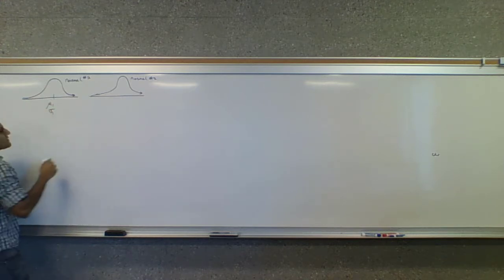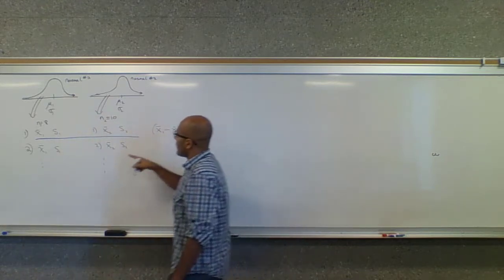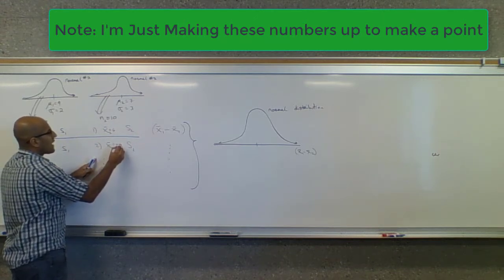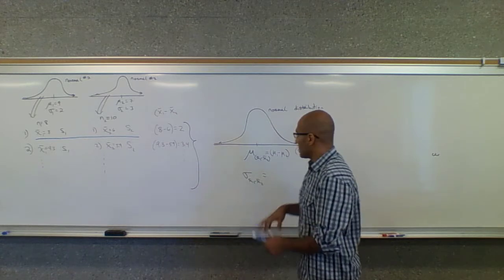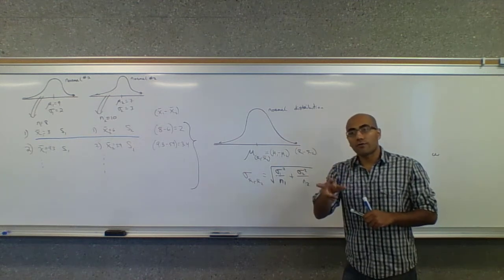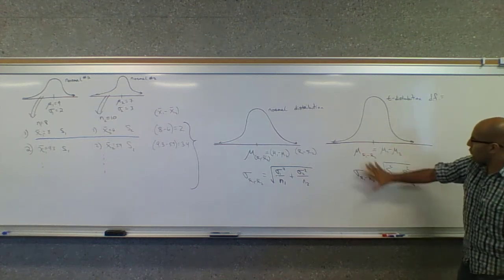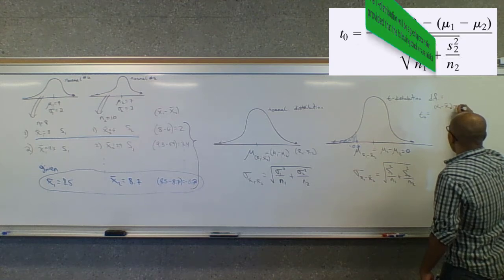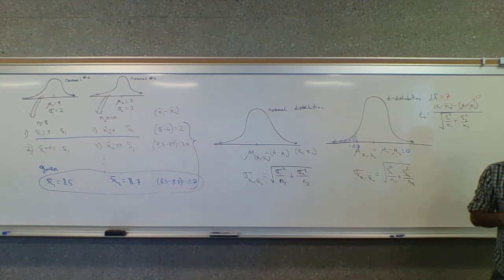Day 41, Statistics, Ch 11 sec 3, Inference about 2 Population Means; Independent Samples